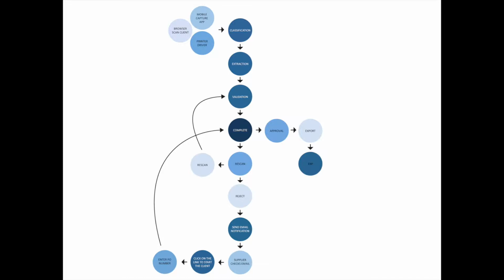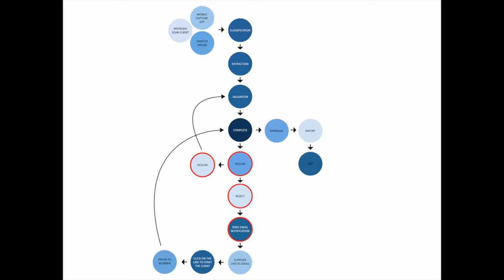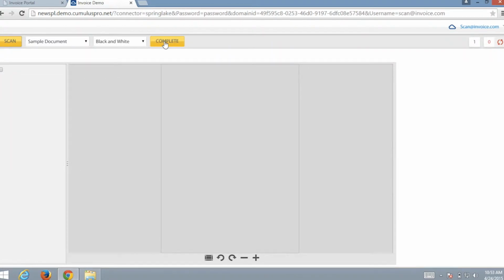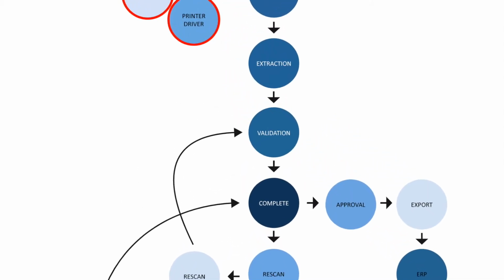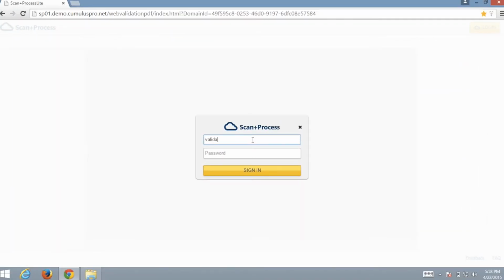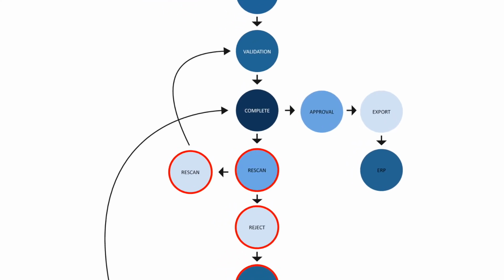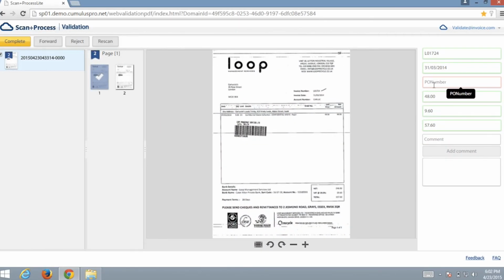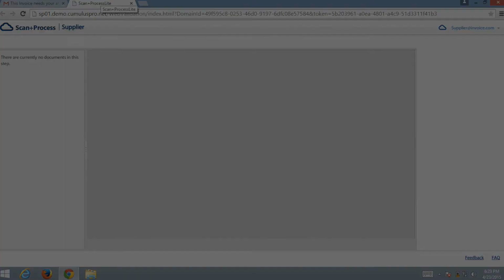Invoice+ - Invoice processing in the Cloud by CumulusPro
Presented by Roger Vial, Director, Product Management, CumulusPro.
In this short 8 min video,  Roger will demonstrate how Invoice+, our Cloud Invoice Processing Solution, increase productivity and efficiency by empowering supplier's collaboration in your process.

"Credits"
Materials and video recordings - Cecilia Lim
Graphics and design - Dita Octavia
Voice over and presentation - Roger Vial
Editing and production - Joe Yee